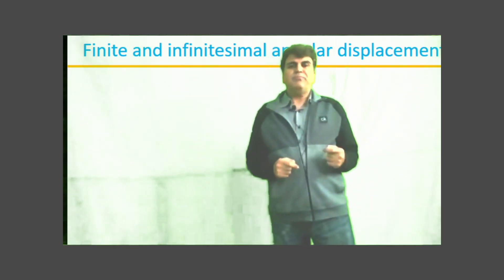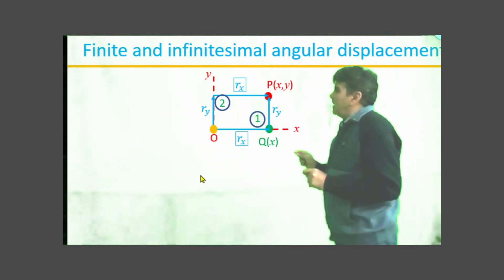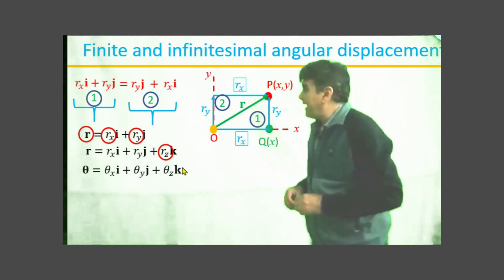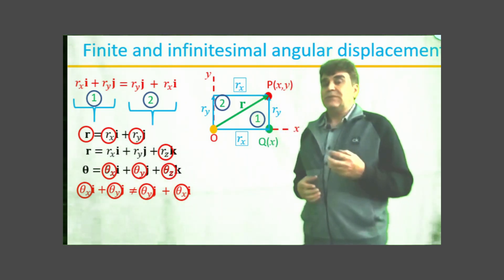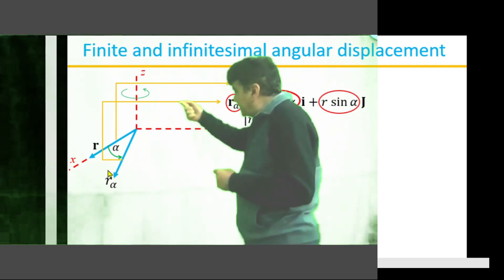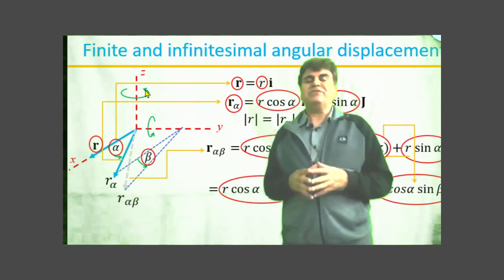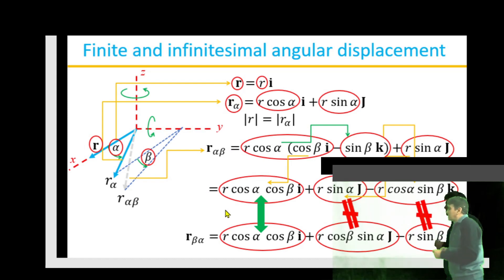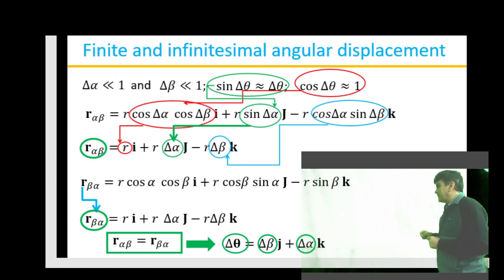Infinitesimal angular displacement as a vector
This video demonstrates the mathematical proof for infinitesimal angular displacement being a vector quantity, Classical mechanics, Mechanics, problems solutions, problems in mechanics

3:00 drawing
6:00 Completing